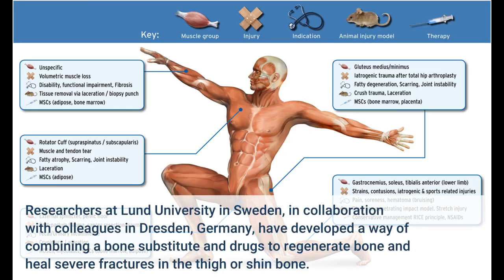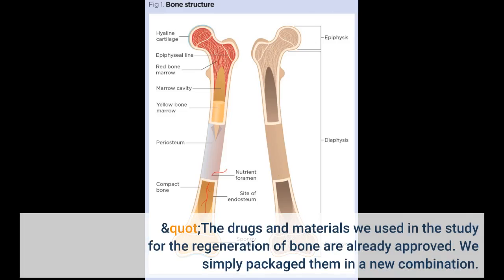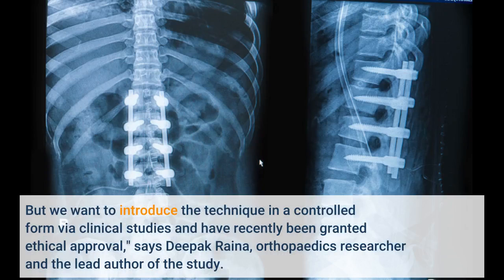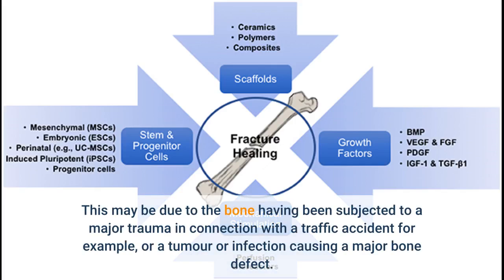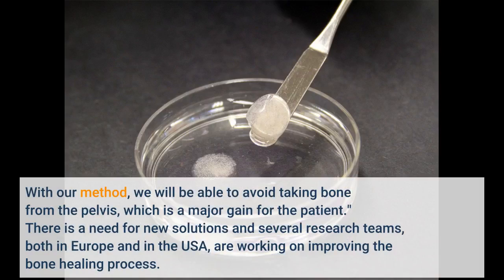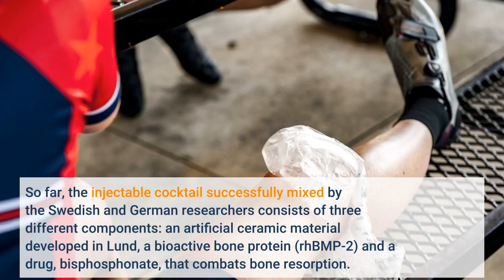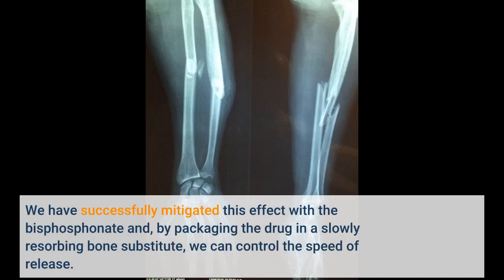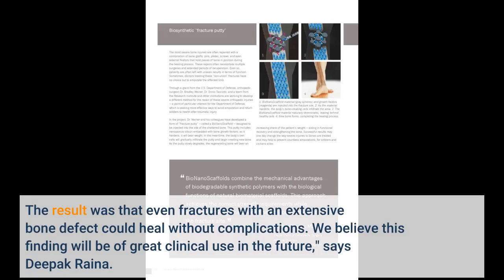New method heals skeletal injuries with synthetic bone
New method heals skeletal injuries with synthetic bone - Information for all latest updates Science and Technology

Researchers at Lund University in Sweden, in collaboration with colleagues in Dresden, Germany, have developed a way of combining a bone substitute and drugs to regenerate bone and heal severe fractures in the thigh or shin bone. The study, published in the research journal Science Advances, was conducted on rats, but the researchers think that the method in various combinations will soon be commonplace in clinical settings. "The drugs and materials we used in the study for the regeneration of bone are already approved. We simply packaged them in a new combination. Therefore, there are no real obstacles to already using the method in clinical studies for certain major bone defects that are difficult to resolve in patients. But we want to introduce the technique in a controlled form via clinical studies and have recently been granted ethical approval," says Deepak Raina, orthopaedics researcher and the lead author of the study.
Bones in the human body have a fantastic ability to repair injury, but some defects are so large or complicated that the healing process is delayed or absent. This may be due to the bone having been subjected to a major trauma in connection with a traffic accident for example, or a tumour or infection causing a major bone defect. These cases are currently treated through bone transplantation, usually with bone taken from the patient's own pelvis.
"In cases involving severe open fractures in the lower leg, over 5 per cent of all fractures fail to heal. With our method, we will be able to avoid taking bone from the pelvis, which is a major gain for the patient."
There is a need for new solutions and several research teams, both in Europe and in the USA, are working on improving the bone healing process. So far, the injectable cocktail successfully mixed by the Swedish and German researchers consists of three different components: an artificial ceramic material developed in Lund, a bioactive bone protein (rhBMP-2) and a drug, bisphosphonate, that combats bone resorption.
"The bone protein we use has had negative effects in previous studies due to a secondary premature bone resorption, among other things. We have successfully mitigated this effect with the bisphosphonate and, by packaging the drug in a slowly resorbing bone substitute, we can control the speed of release. In the current study with the combination, we achieved a six-fold reduction in the amount of protein compared to previous efforts, while still inducing bone formation. The result was that even fractures with an extensive bone defect could heal without complications. We believe this finding will be of great clinical use in the future," says Deepak Raina. Story Source: Materials provided by Lund University . Note: Content may be edited for style and length.